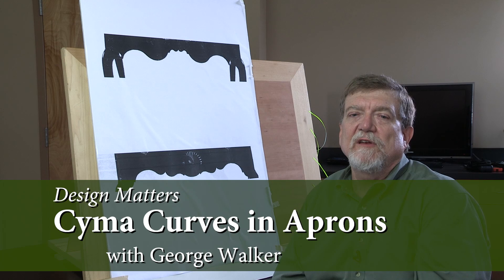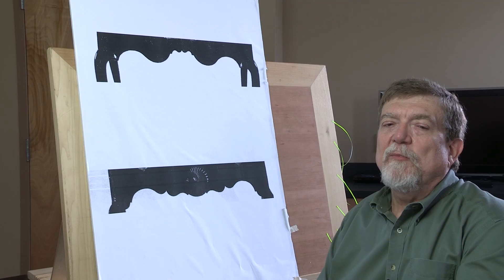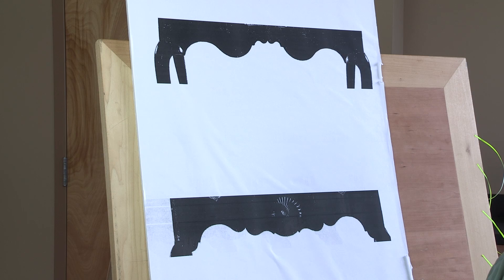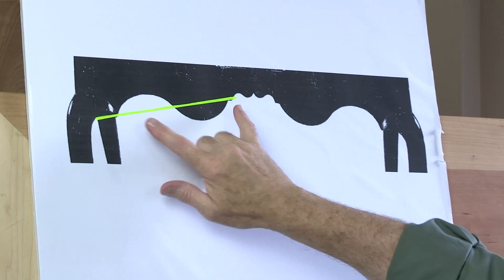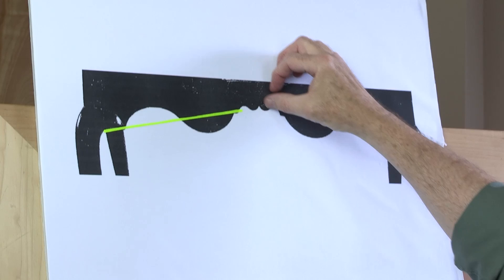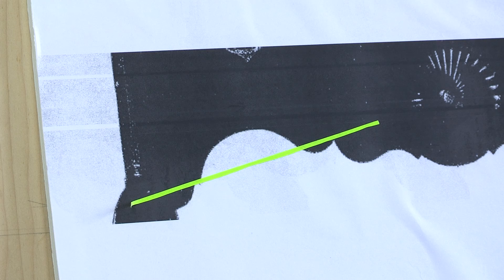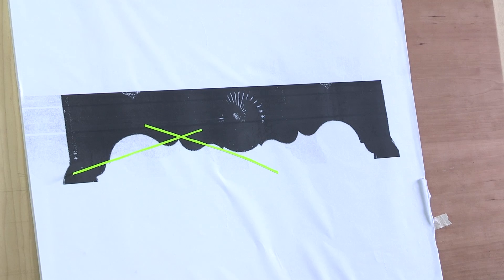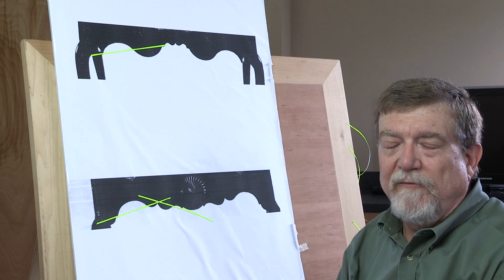Cyma Curves in Furniture Aprons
Popular Woodworking columnist George Walker discusses the use of Cyma curves in furniture. Learn the subtle tricks that change simple curves to dramatic curves. Follow George's column, Design Matters, in every issue of